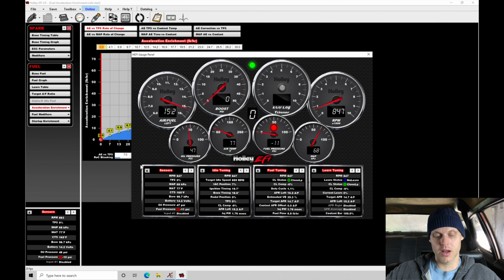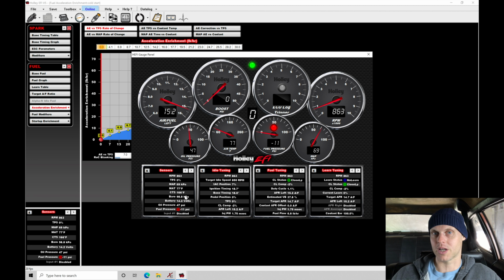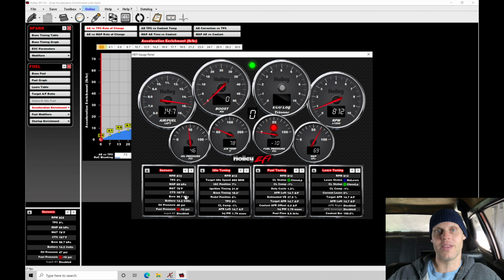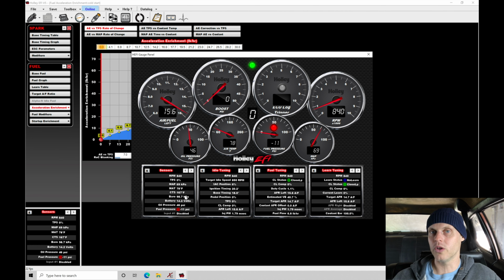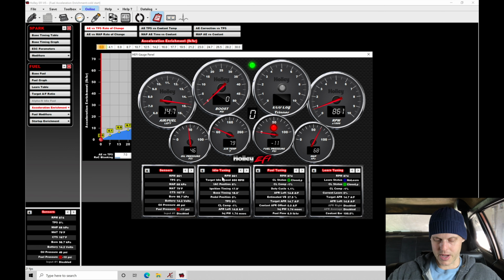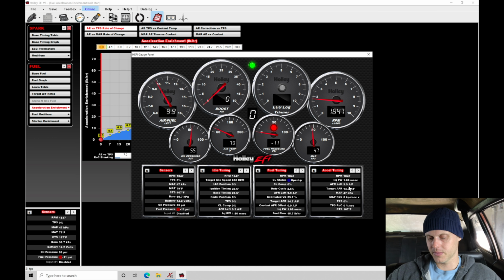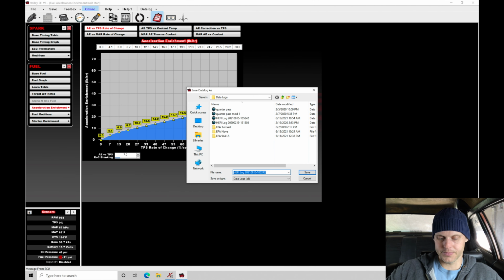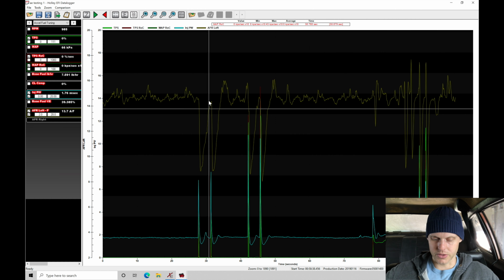Holley HP/Dominator Live Training Part 4: Big Cam NA LS Swapped Nova | Evans Performance Academy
Holley HP/Dominator Live Training Part 4: Big Cam NA LS Swapped Nova walks you through the cold-start / warm-up fuel tuning process and acceleration enrichment tuning process.